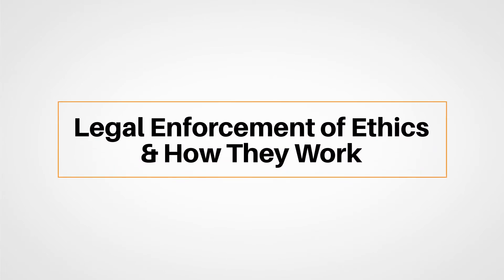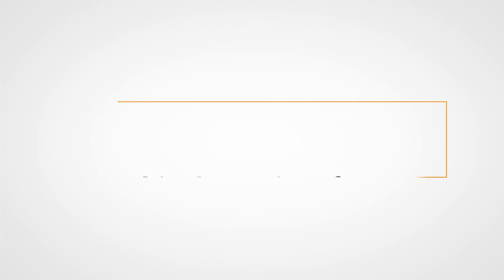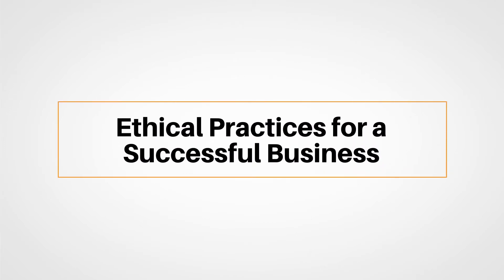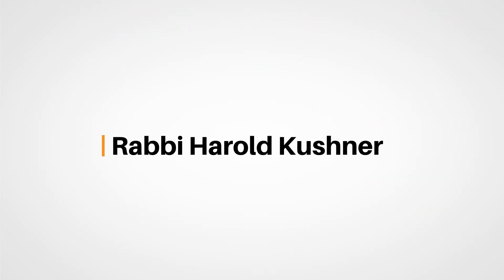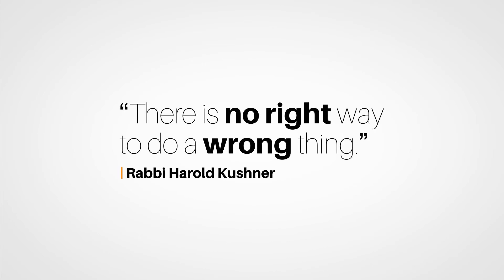Ethical Practices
Ethics in the real world is much different than ethics in a fantasy world. In a fantasy world, everyone follows the “Golden Rule,” and would treat others the way they would expect to be treated. As you are aware, the real world is different, and many of the laws and rules that have been put into place have only been done so because someone, in some industry, violated the spirit of ethics and morals.
can provide with this vital information.